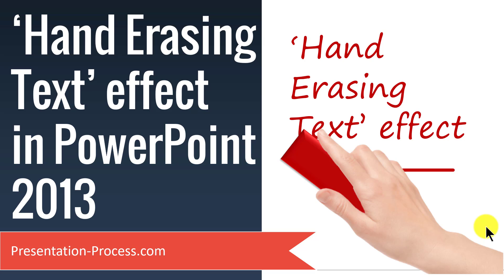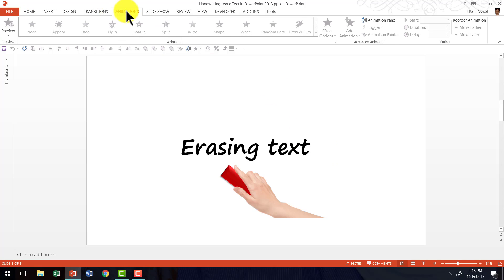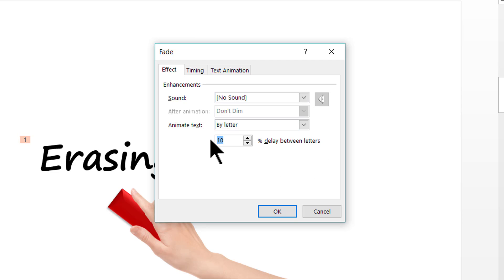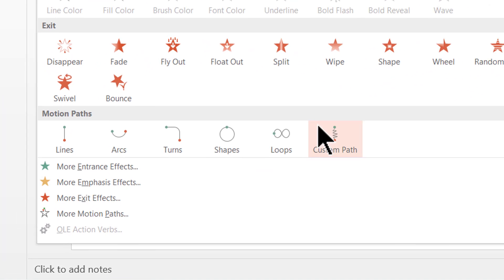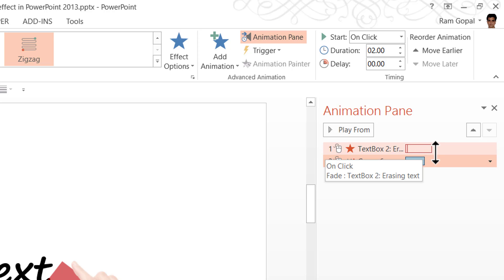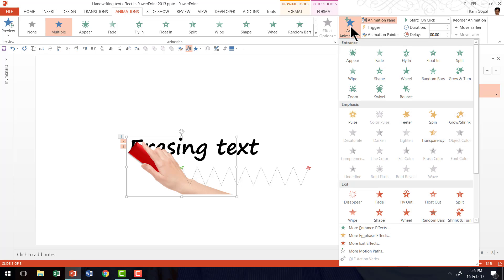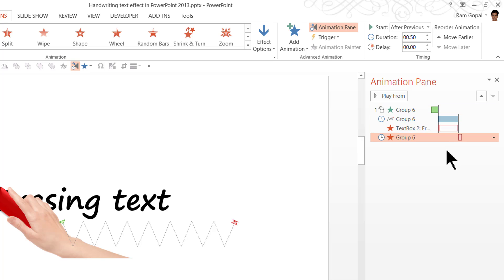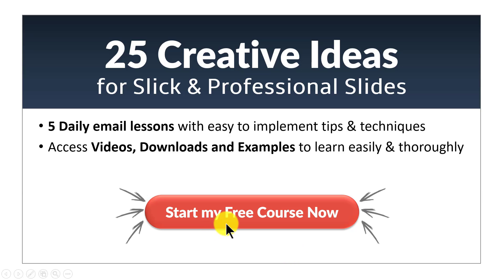Hand Erasing Text Effect in PowerPoint (Animation Tutorial)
Learn how to create a Hand Erasing Text Effect in PowerPoint 2013. This interesting PowerPoint Animation is created using the Custom Animation feature and can be followed in any version of PowerPoint. This is  a great effect to keep your audience engaged in your presentation.

What you will need to follow this tutorial:

1. Any Handwriting style font (that will be erased)
2. Any picture with a hand with an eraser.

The Tools covered in this PowerPoint Tutorial are as follows:

- PowerPoint Exit Animation
- Customize Animate Text to 'By Letter' animation
- Change delay of animation between letters
- Change Animation Duration
- Add Motion Path animation to picture
- How to Preview animations